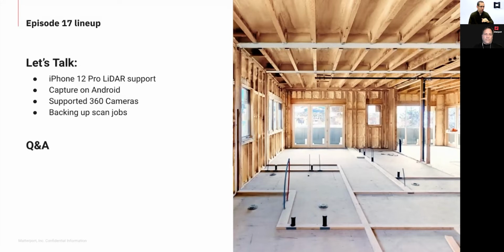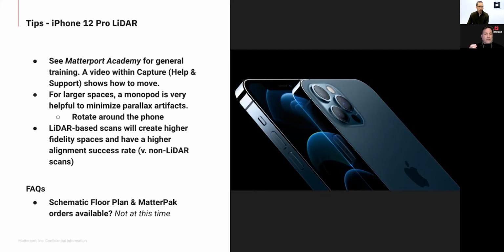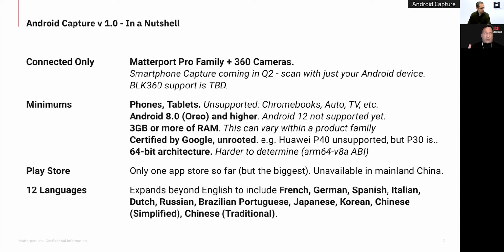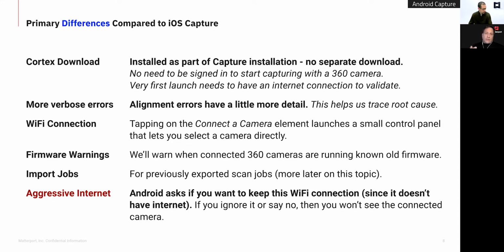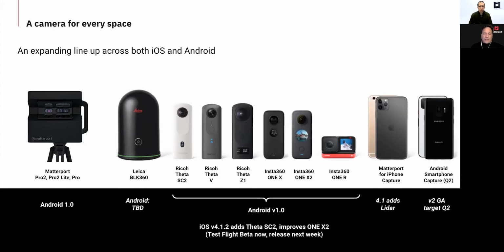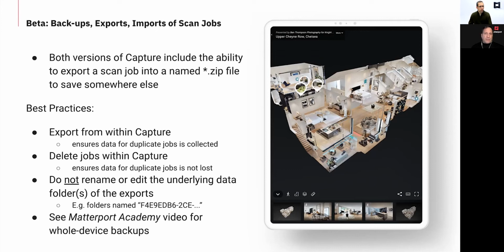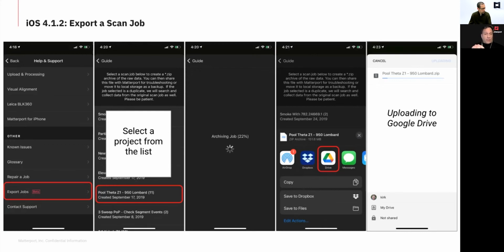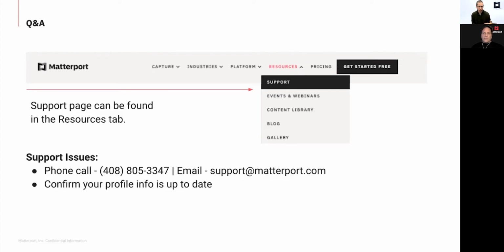Shop Talk 17: Beta updates with Kirk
Shop Talk 17

In this episode of Shop Talk, our host, Amir Frank is joined by Kirk Stromberg, Senior Product Manager, who opens the floodgates of information about iPhone 12 Pro LiDAR support, and the latest about Capture on Android. If that wasn’t enough, Kirk continues with more about the latest 360 cameras - the Ricoh Theta SC2 and Insta360 ONE X2. And, to top it all off, we got a sneak into exporting and importing complete model data from Capture.

0:00 - Intro
1:32 - iPhone 12 Pro LiDAR Support
10:58 - Capture on Android
27:49 - Backing up, exporting scan jobs
39:59 - Q&A

If you would like to submit a question for us to address in either an upcoming Shop Talk webinar or AMA video, please use this form

Have a cool Matterport 3D model to share? Nominate it here and it may be featured in our galleries and social media channels